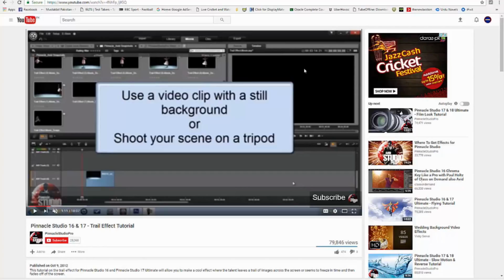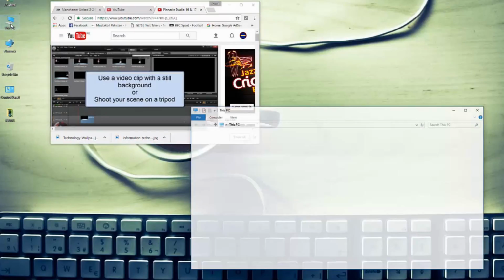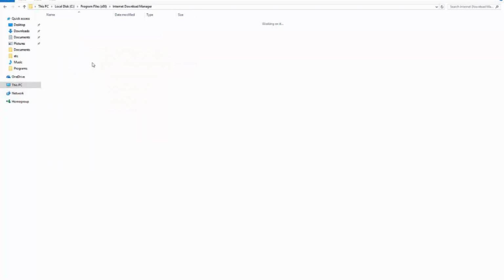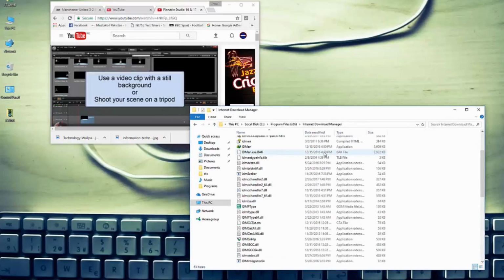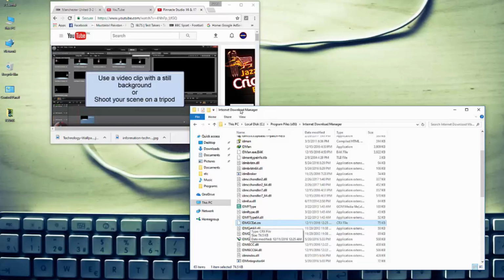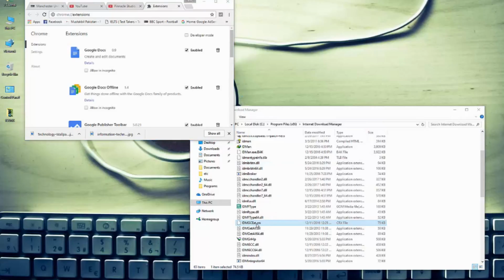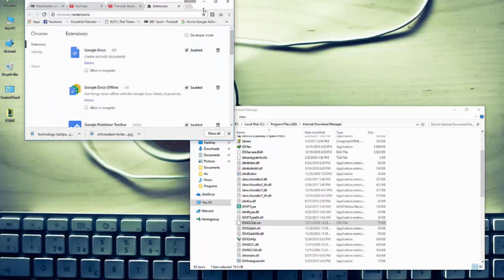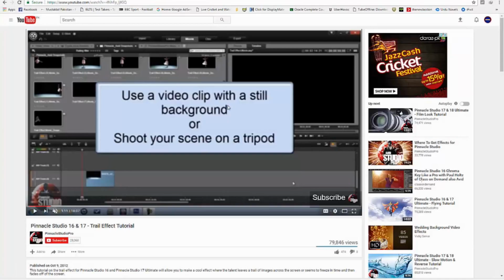How To Fix IDM Extension In Google Chrome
When I Install IDM I Didn't See It's Extension In Chrome Browser Then I Search The Internet For The Solution And I Was Amazed When I Find How Many People Have The Same Problem, Then I Decide To Share My Knowledge With You Guys That's Why I Made This Video, It Worked For Me I Hope It Will Work For You As Well.
How To Enable İdm Extension İn Chrome BrowserBurayı
I Do Not See Idm Extension İn Chrome Extensions List. How Can I İnstall ...
Idm İntegration İnto Chrome Does Not Work. What Should I Do?
How To Enable Idm Extension In A Chrome - Youtube
How To Install Idm Integration Extension İn Google Chrome Manually ...
Repair Idm Integration Module Chrome Extension | Techdows
Idm Integration For Chrome Download - Softpedia
İdm Extension For Chrome - Internet Download Manager
Idm Extension For Google Chrome - Browsernative
How To Integrate Internet Download Manager With Google Chrome
Geri Bildirim Gönder Add Idm Extension In Chrome Browser - Techtspot
İnternet - Chrome Suddenly Disabled &Quot;Idm Extension&Quot;? - Super User
How To Add Install Idm Extension To Google Chrome Browser 2016 ...
Re-Enable Disabled Idm Integration Extension İn Chrome
How Can I Enable My Chrome Extension İn İncognito Mode? - Stack ...
How To Use (Internet Download Manager) Idm On Chrome - Idm
How To Install Idm Extension To Google Chrome Browser 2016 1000 ...
Lastpass - I See The Error &Quot;Attempted To Downgrade Extension&Quot; When ...
Permission Warnings - Google Chrome - Chrome: Developer
İnternet Download Manager Chrome Eklentisi İndir
İdm İntegration Module Chrome
İdm İntegration Module İndir
İdm İntegration Module Nedir
İdm İntegration Module Bozuk
İdm İntegration Module Download
İdm İntegration Chrome Eklentisi
İnternet Download Manager Chrome İle İlişkilendirme
How To Enable İdm Extension İn Chrome Browser
How to add idm extension in google chrome simple way
How To Add Internet Download Manager Extension For Google Chrome
How To Add /Install IDM Extension To Google Chrome Browser 2017

Idm Integration Into Chrome Does Not Work. What Should I Do?
I Do Not See Idm Extension In Chrome Extensions List. How Can I Install ...
How To Fix Idm Extension Problem In Google Chrome - Youtube
Idm Extension For Google Chrome Not Working |Fix Idm Download ...
How To Add Idm Extension To Google Chrome - Youtube
Fix Idm Extension Issue In Google Chrome + Tutorial + Chrome + Idm ...
Fix Chrome Idm Extension Problem/Error &Quot;This Extension May Have ...
Repair Idm Integration Module Chrome Extension |
How To Install Idm Integration Extension In Google Chrome Manually ...
Idm Integration File For Firefox
Idm Integration For Chrome
Internet Download Manager
Chrome Extensions
Feedback Verzenden Fix Idm Extension Problem On Google Chrome
How To Enable Idm Integration In Google Chrome I Fix Idm Downgrade ...
How To Fix Idm Extension Downgrade Error Warning On Google Chrome ...
Installation - Idm Integration In Chrome Is Not Functioning
How Integrate Idm 6.25 Into Chrome Browser
Idm Integration Trick For Chrome - Scribd
How To Fix Idm Extension Problem In Chrome
How To Fix Firefox And Google Chrome Idm Integration Module Add .
How To Fix Idm Extension Problem In Google Chrome
Internet Download Manager
Chrome Extensions